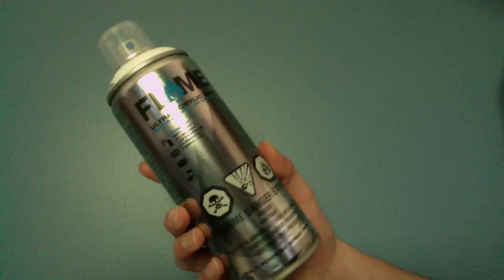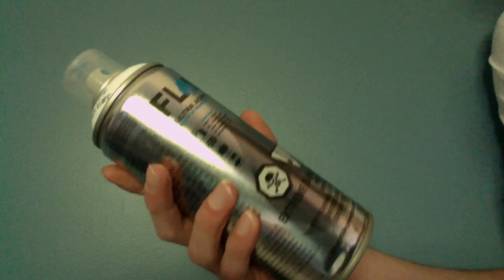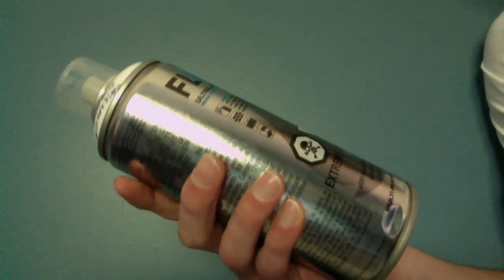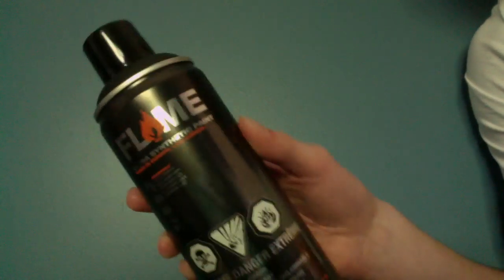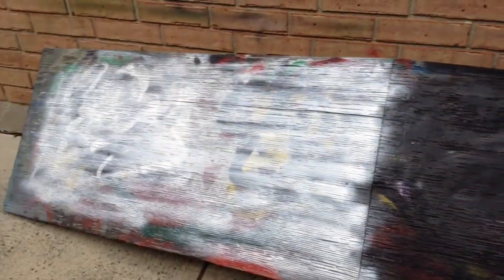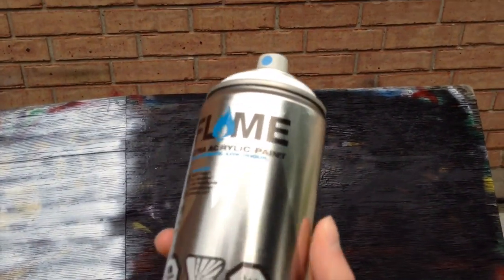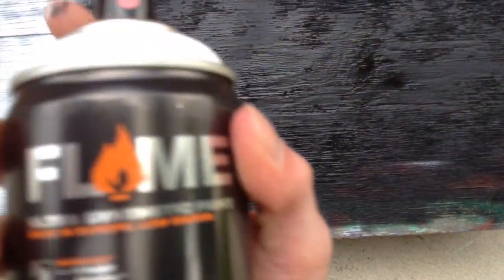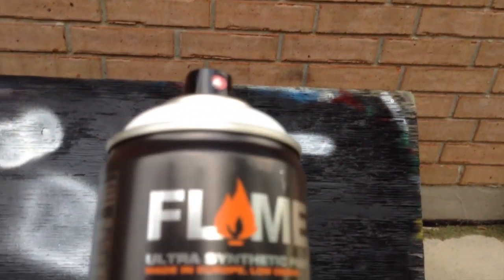Graffiti Review: Flame Paint Review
Graffiti review: Flame Spray Paint.  My initial thoughts on Flame Spray paint made by Molotow/Belton, as well as a test of the paint formula.  Enjoy.